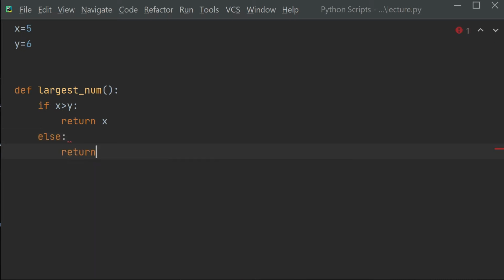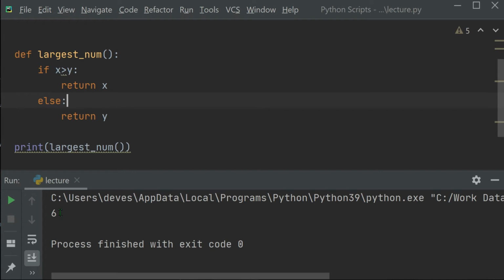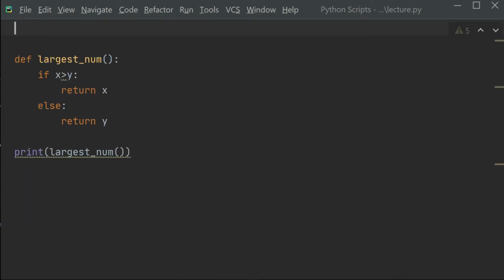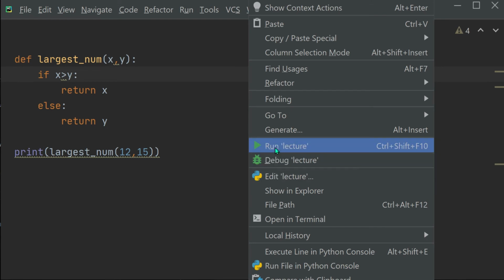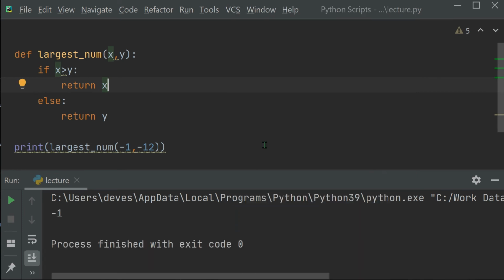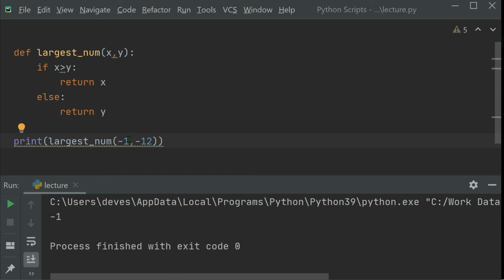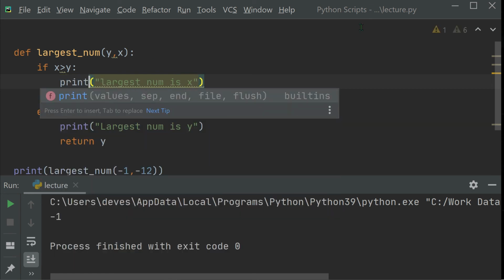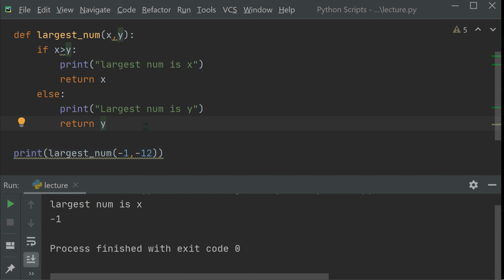31. Passing arguments to function in Python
In this tutorial , we will learn how to pass arguments/parameters to a function in Python.